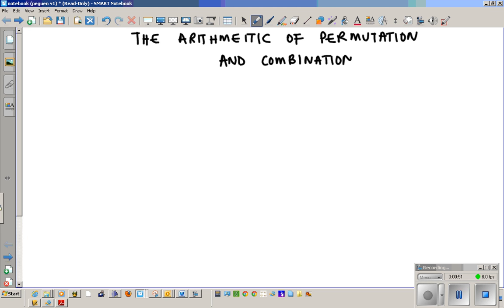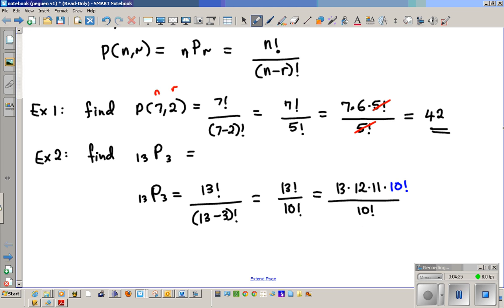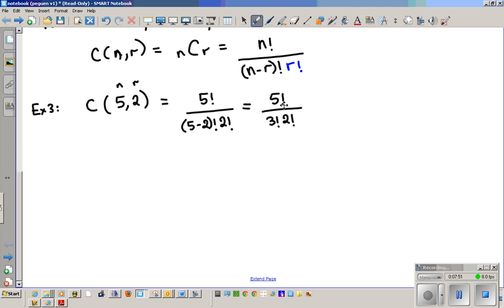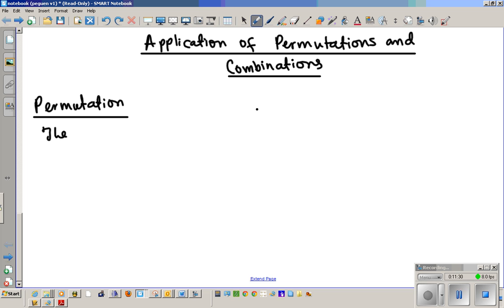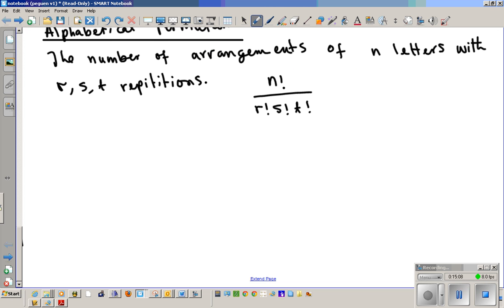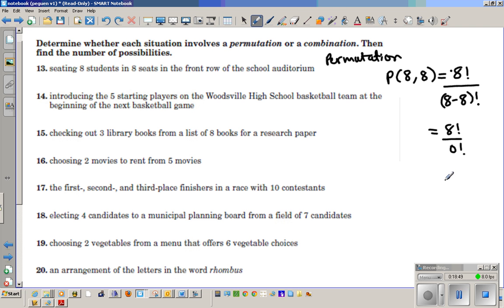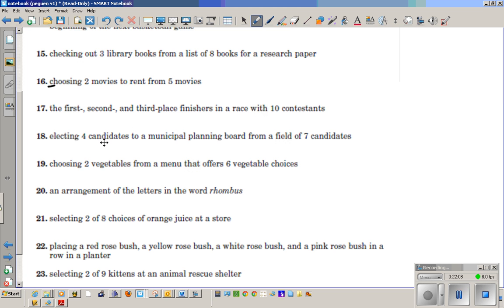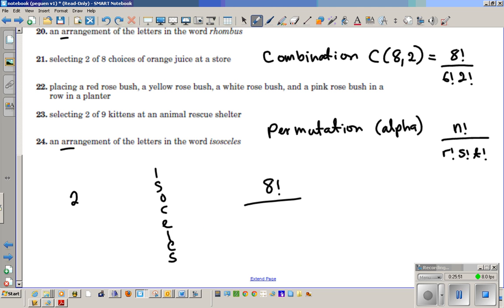TU4L14 Permutation and combinations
In this clip we go over how to distinguish between permuations and combinations